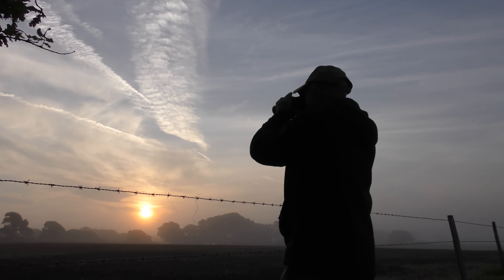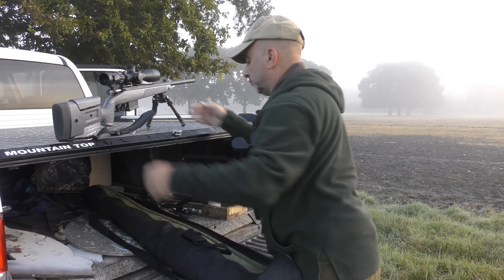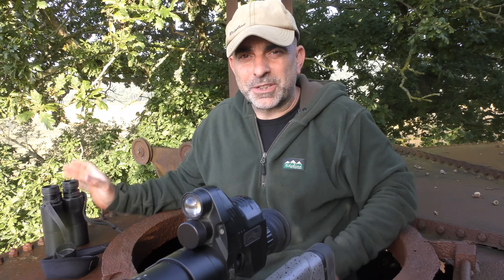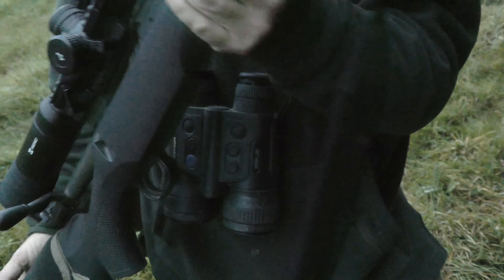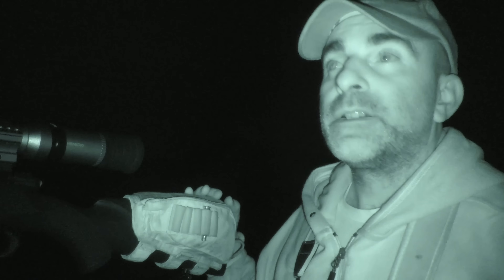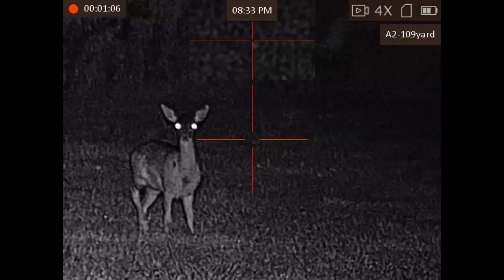S&C TV | Mark Ripley (260RIPS) 26 | Rabbiting with a .22, foxing with a .243!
In this month's episode of foxing with 260 RIPS (Mark Ripley), is back out with his .22 Bergara for a fun morning of rabbiting. Stretching it out with the help of the Element ballistics App, Mark makes a nice dent in the growing population of rabbits that need controlling in this area.
Later, he's out armed with the Mauser M12 in .243 as he gets back to his first love - foxing!!
Enjoy a day-to-night hunting session with everyone's favourite foxer.

KIT BAG
NV & Thermal: PARD 007 Night Vision add-on, HIK Micro Alpex day/night scope, Pulsar Merger thermal binoculars